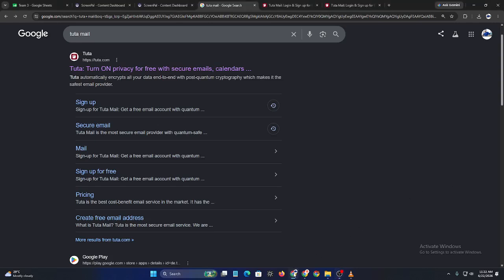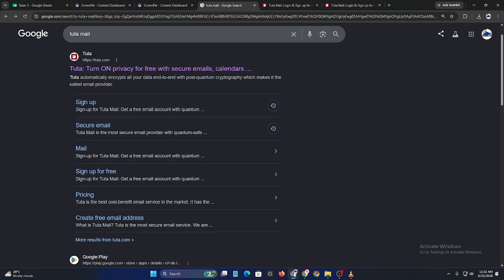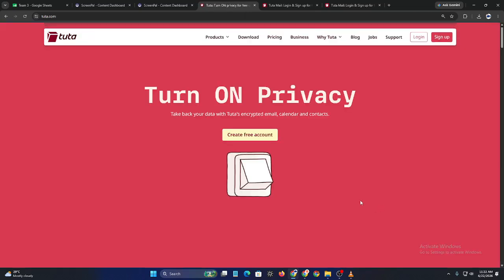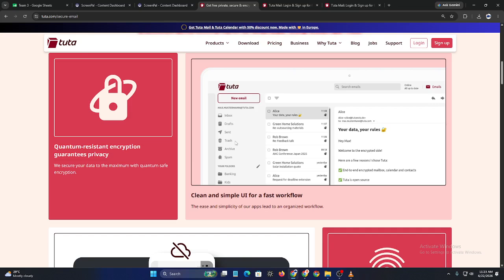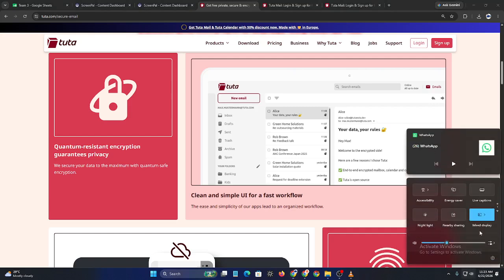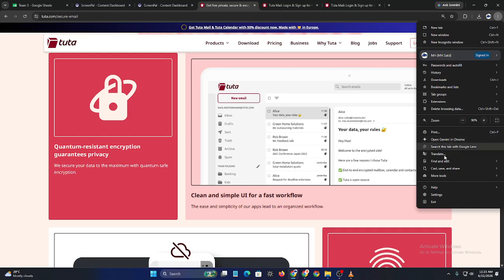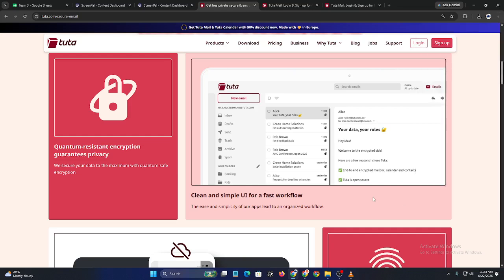How to Fix Tuta Mail Draft Not Saving Full Guide 2026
Learn how to fix Tuta Mail drafts not saving with this complete 2026 guide. If your email drafts disappear, fail to save automatically, or aren't syncing across your devices in Tuta Mail, this step-by-step tutorial will help you troubleshoot and resolve the issue. You'll learn how to check your internet connection, verify account synchronization, update the Tuta Mail app, troubleshoot browser or desktop app issues, clear cache, review storage availability, and identify possible server-related problems. Whether you're using Tuta Mail for personal communication, business, education, or secure email management, this guide covers the most common draft-saving issues and proven solutions. You'll also discover best practices for preventing data loss, maintaining reliable synchronization, improving email workflow, and ensuring your drafts are saved securely. Follow this full guide to fix Tuta Mail draft-saving problems and restore reliable email drafting in 2026.